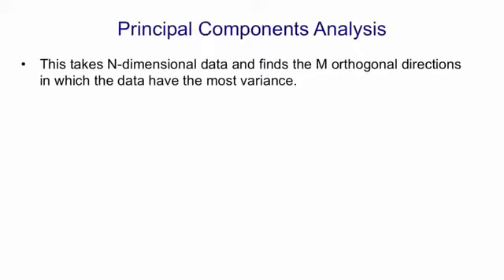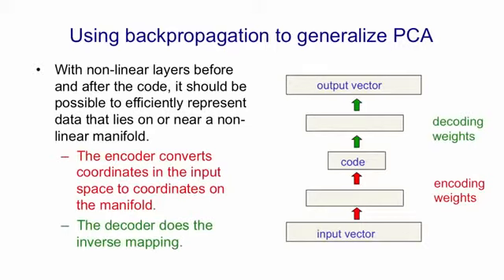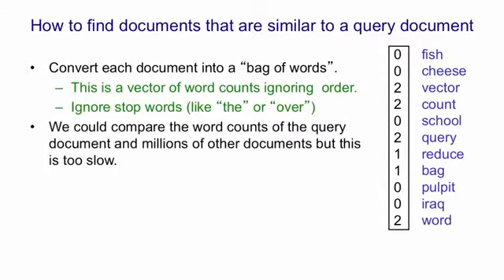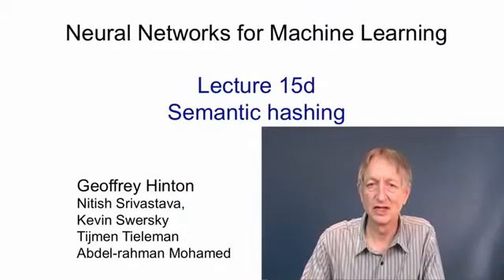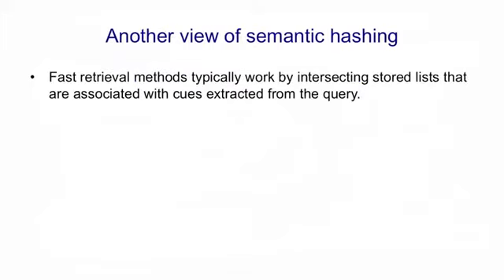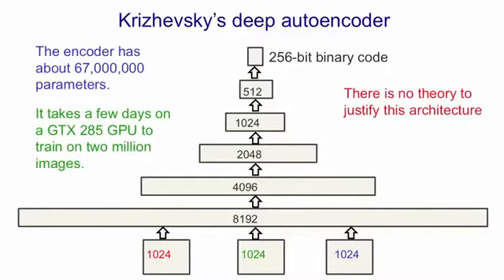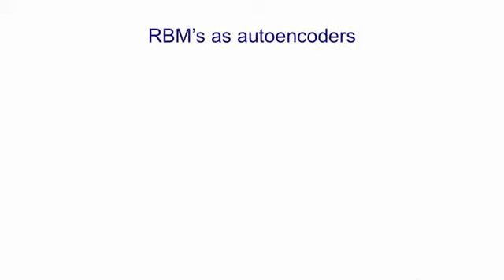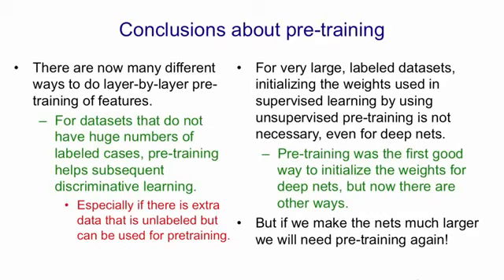Lecture 15/16 : Modeling hierarchical structure with neural nets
15A From Principal Components Analysis to Autoencoders
15B Deep Autoencoders
15C Deep autoencoders for document retrieval and visualization
15D Semantic hashing
15E Learning binary codes for image retrieval
15F Shallow autoencoders for pre-training